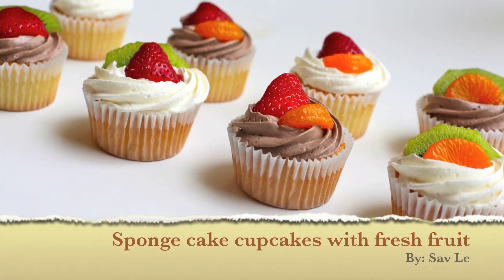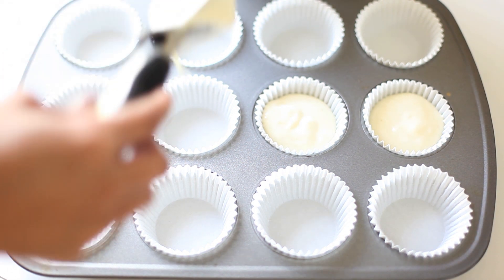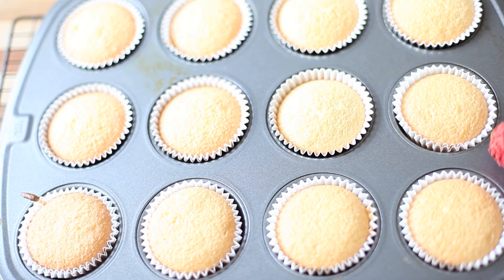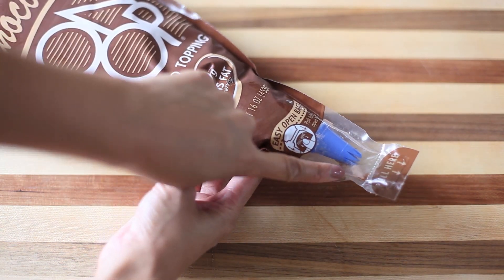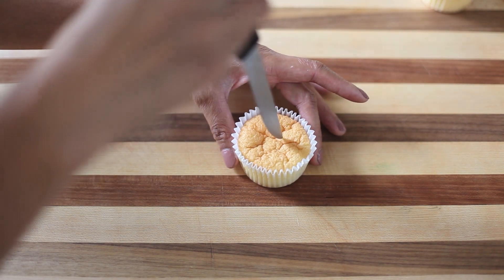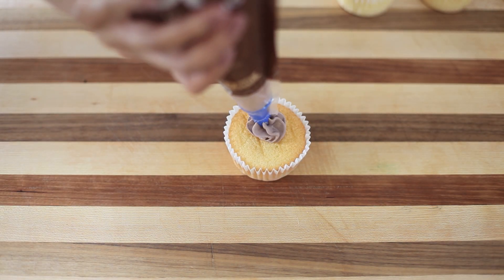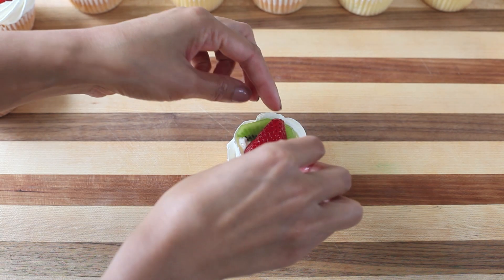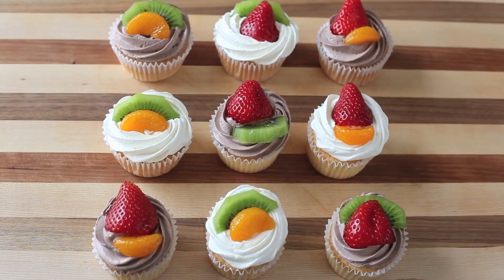Sponge cake cupcakes with fresh fruit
This was a highly requested video. This recipe is also one of my favorites, TO DATE! This cake is super soft with a very fine crumb and tastes best with a non dairy whipped cream frosting and then topped with fresh fruit.

Directions:

Preheat oven to 350 degrees. Into un-greased cupcake liners, fill with batter 3/4 of the way full. Bake for about 15 minutes or until the tops turn slightly golden brown. Stick a toothpick in one of them to make sure it comes out clean. It's also very easy to overcook this batter so you must watch it.

As soon as they come out of the oven, invert them upside over a wire rack and allow them to cool completely before frosting.

The non dairy whipping cream that I used in the video can be purchased at Cash and Carry or maybe a Smart and Final store. They are made by Rich's. They also sell them in cartons. Pastry Pride is a good one too. :)